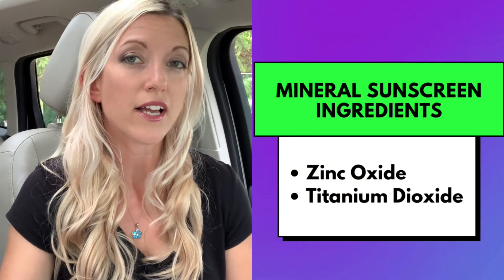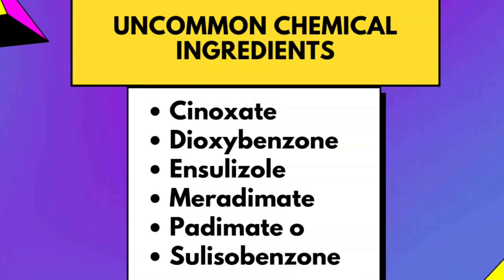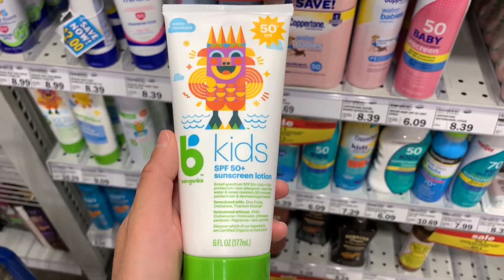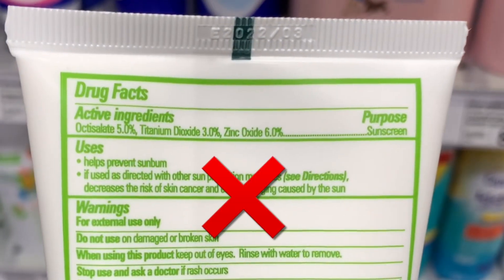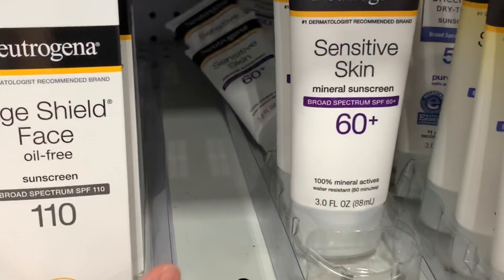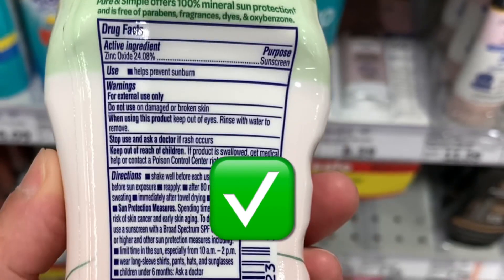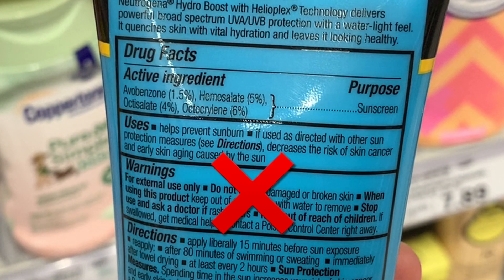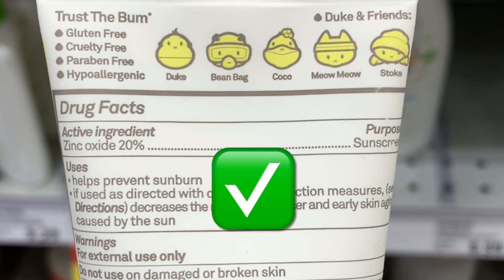Safe Sunscreen Ingredients (& Sunscreen Ingredients You Want to Avoid)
In this video I explain what are currently considered safe sunscreen ingredients as well as the sunscreen ingredients you want to avoid. The FDA recently updated their guidelines regarding sunscreen and determined that mineral sunscreens (Zinc Oxide and Titanium Dioxide) are the only safe options at this time. Chemical sunscreens readily absorb in the skin and there is concern for endocrine disruption and cancer, therefore more research is needed before chemical sunscreen ingredients can be determined as safe for use. In this video, I also review several sunscreen labels, both mineral and chemical, and show you what to look for in the active ingredients when you are purchasing sunscreen. I hope this video helps you pick out a safe sunscreen for these summer months!

My favorite mineral sunscreen:
Badger SPF 40 Kids Clear Sport Sunscreen Cream with Zinc Oxide

I am a dual certified family and pediatric nurse practitioner. I worked many years as a registered nurse (RN) in the emergency room, then continued working in the emergency room after becoming a nurse practitioner (NP).

Some of My Favorite Nursing Gear:
Littmann Master Cardiology Stethoscope
CEP Compression Socks
PRO Compression Socks